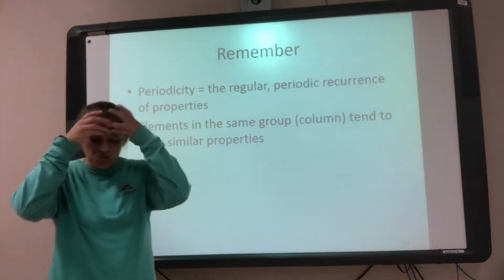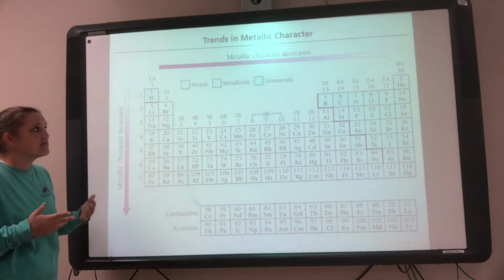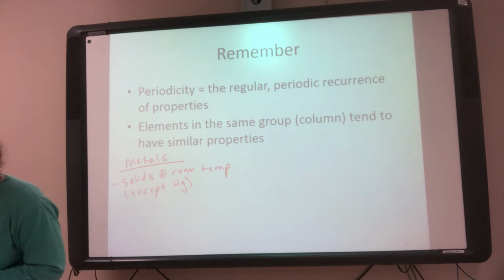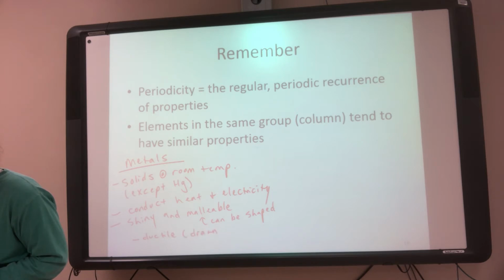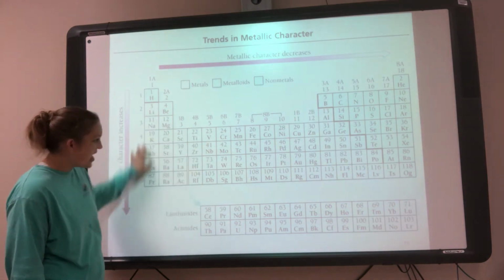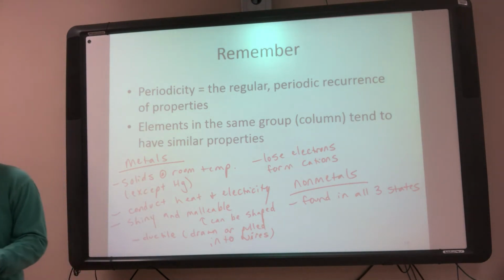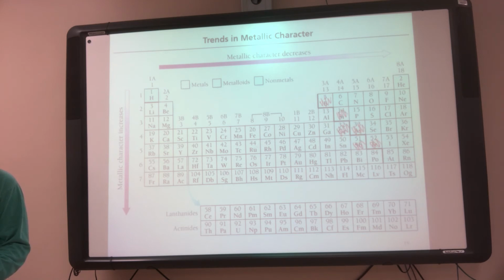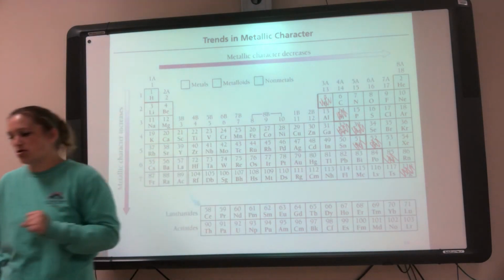Lecture 55 - Chapter 3 - Remember